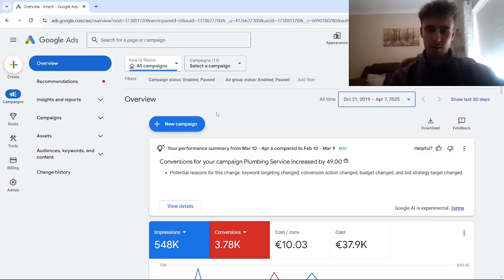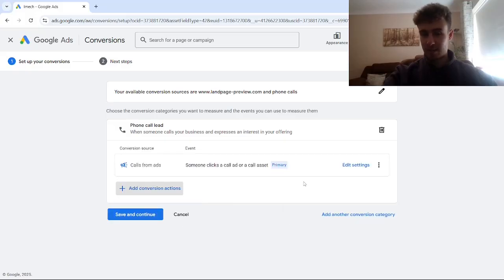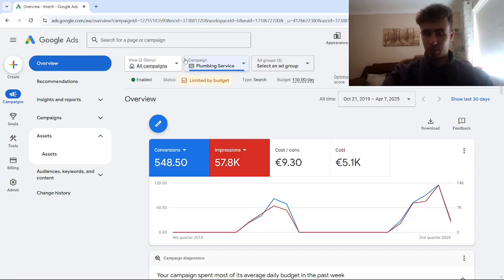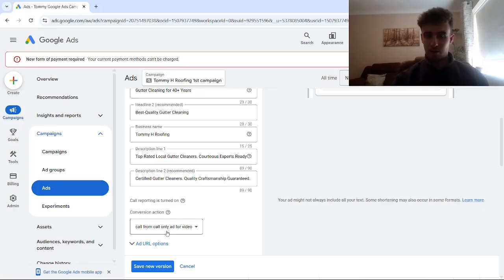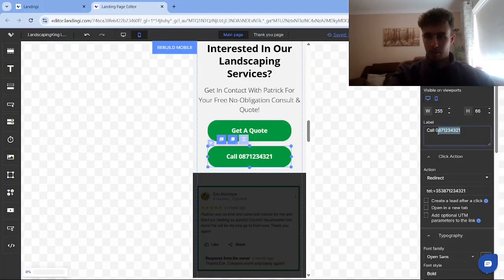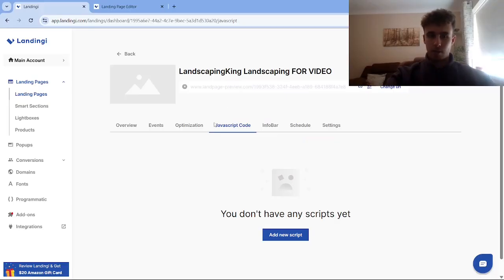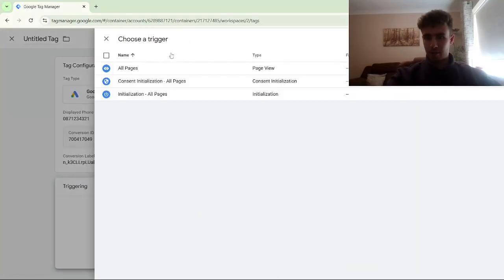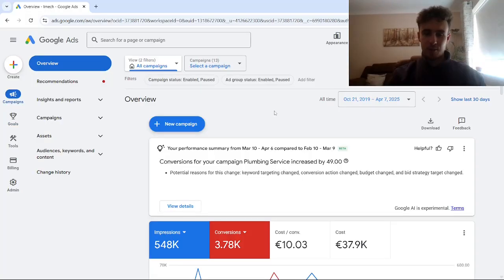How To Track Every Type Of Phone Call In Google Ads (step-by-step setup for 2025)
00:00 Intro
00:41 How to track Call Extensions
03:15 How to track Call-Only Ads
05:16 How to track calls from your Landing Page
10:40 Conclusion